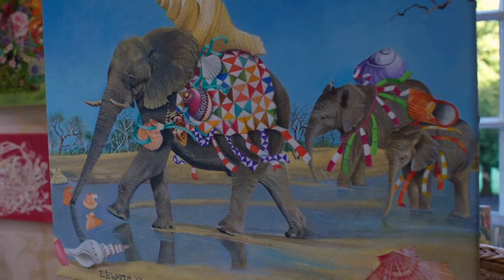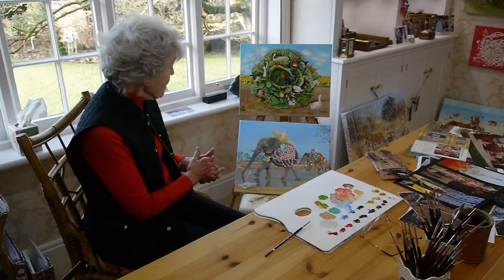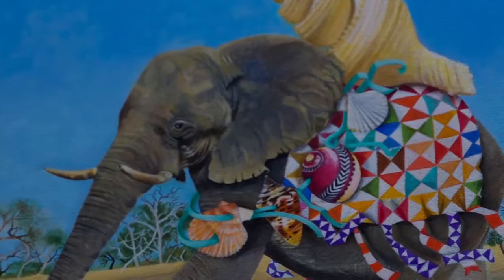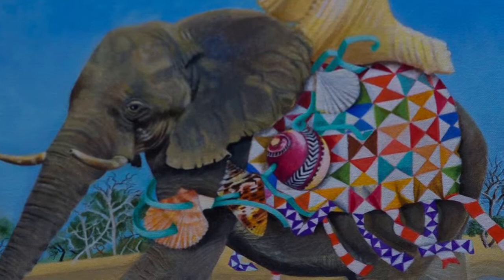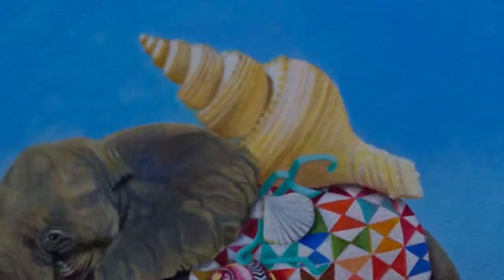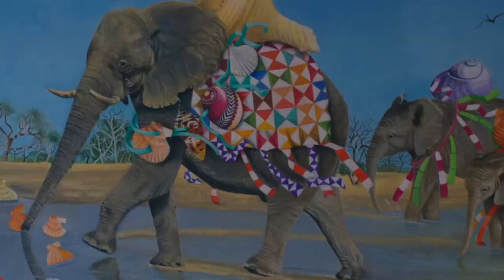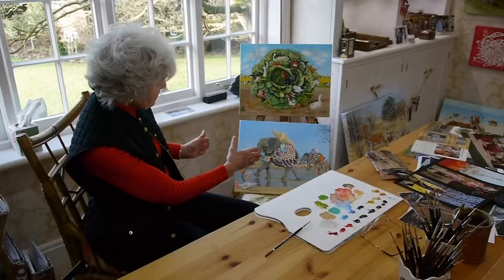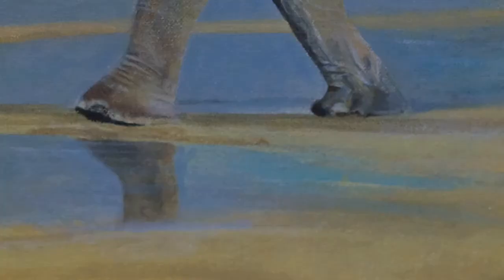Elephants with Shells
The artist describing her thought processes, experiences, and the methods used to paint "Elephants with Shells". The inspiration for this painting came from her travels abroad and she uses artistic licence to emphasise the shells by making them nearly as big as the elephants.